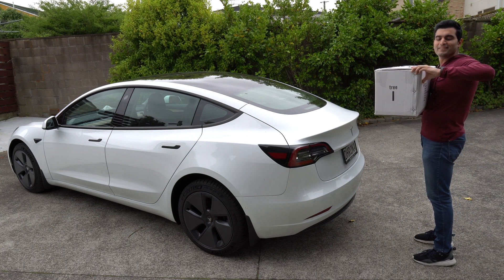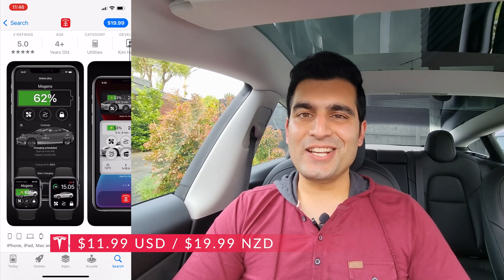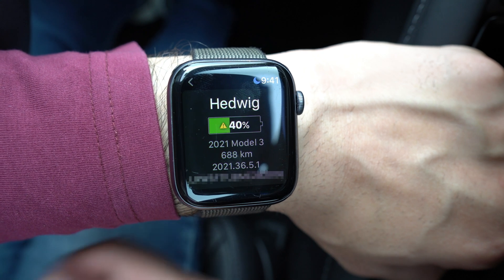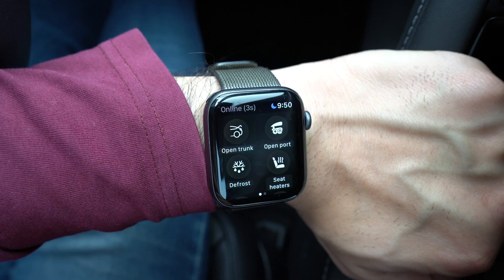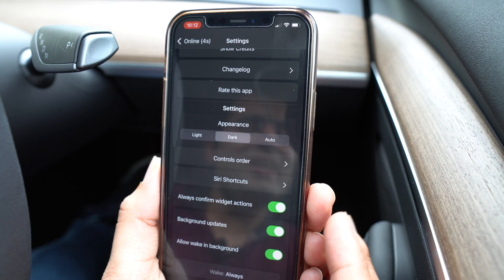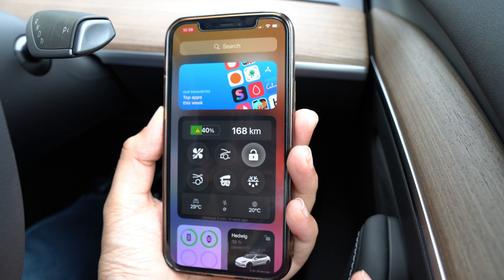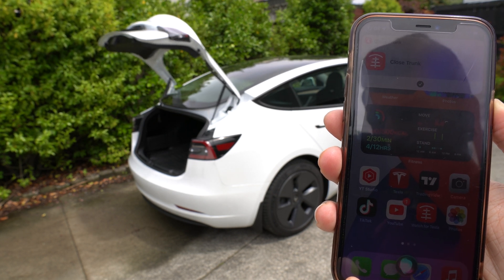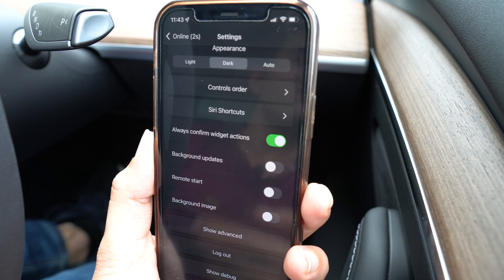How to Control your Tesla with Apple Watch & Siri Voice Commands - Model 3/Y/S/X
In this video, we dive into how to control your Tesla Model 3, Model Y, Model S, Model X using an Apple Watch and Siri Voice Commands. We use the Watch app for Tesla from the Apple App Store and some magic of Siri Shortcuts to enable this functionality. You can use the quick control toggles on the Apple Watch or iPhone or just say "Hey Siri" and let the magic happen!

► VIDEO CHAPTERS
00:00 - Intro
00:12 - App overview
00:38 - How to get the app
00:45 - How much does the app cost?
01:11 - Setting up the app
01:42 - App watch app walkthrough
03:56 - iPhone app walkthrough
05:13 - Control toggles & Siri voice commands demo
06:24 - Verdict on demo
06:49 - Battery saving tips
07:27 - Final verdict

► ABOUT US
We are two driven Kiwis (Dhruv & Mona) from Auckland, New Zealand who are passionate about Tesla & EVs. On our channel, we will be sharing our ownership experience and our EV journey, debunking myths, and making it easier for people to understand the switch to electric cars. We drive a 2022 Tesla Model Y RWD (Rear Wheel Drive) and a 2021 Tesla Model 3 SR+ (Standard Range Plus). If you have any video suggestions, or questions, please send them our way. We would appreciate your support on this journey if you find our content helpful.

tesla siri tesla model 3 siri tesla siri integration tesla app tesla news tesla siri phone stats app for tesla tesla model 3 apple watch app